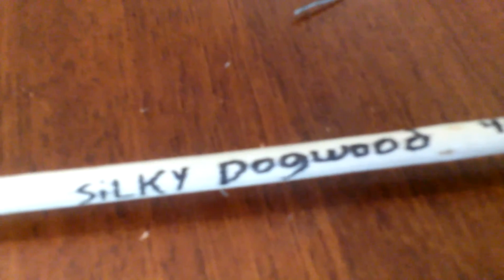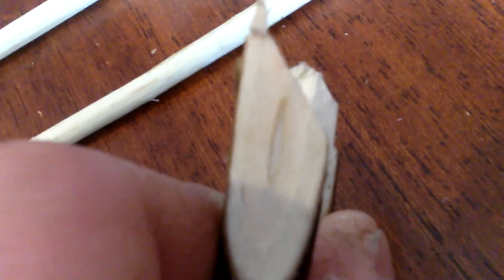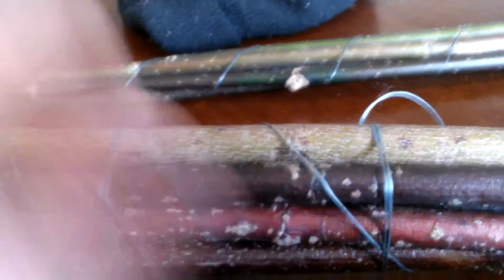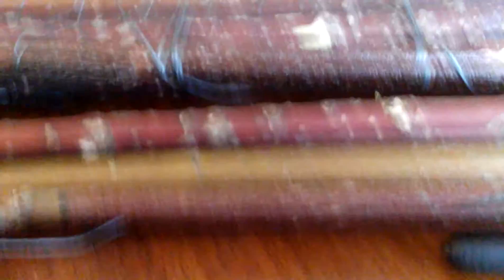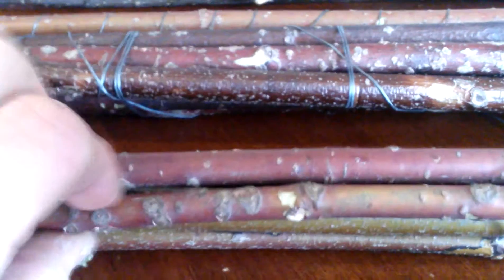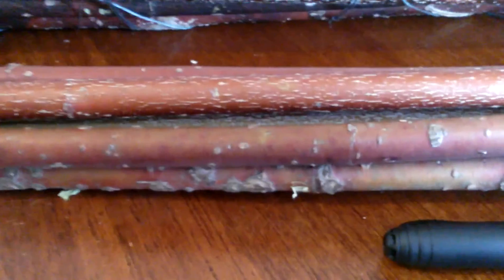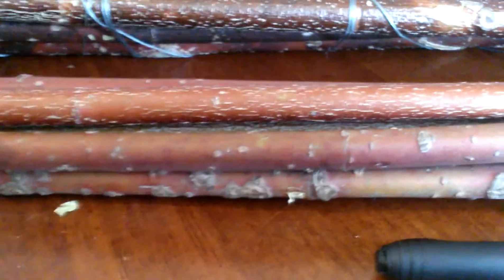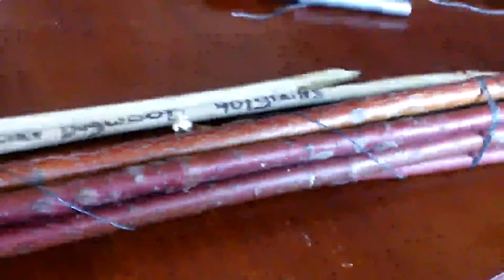Identify red Osier/silky dogwood differences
In this video I showed distinct differences between red Osier and silky dogwood in the wild these two plants are close to identical and howeve I hope this video helps please like comment and subscribe